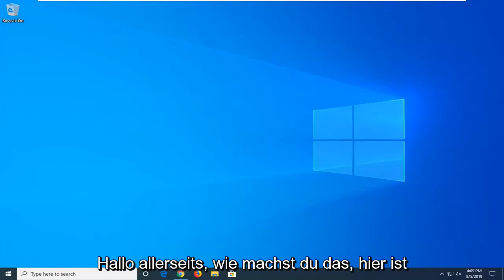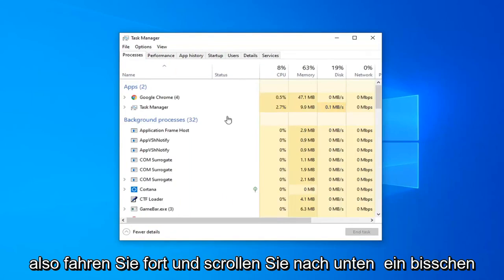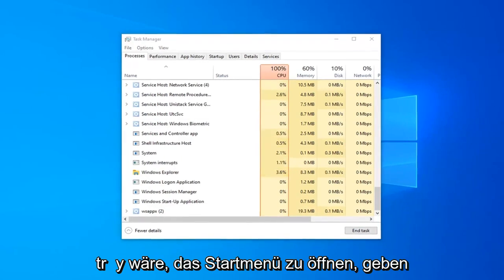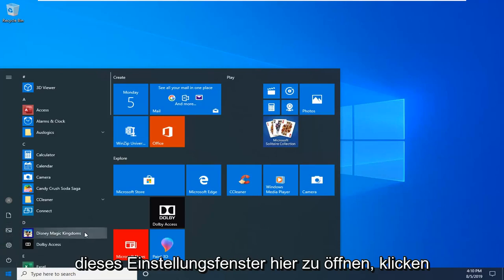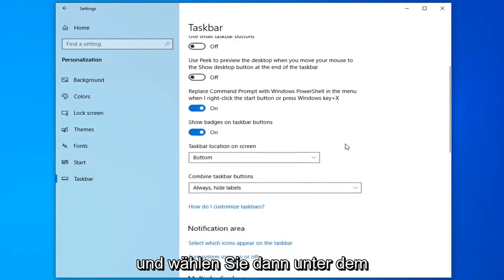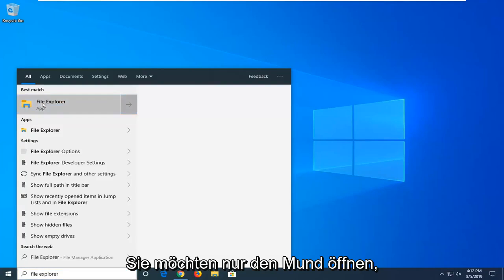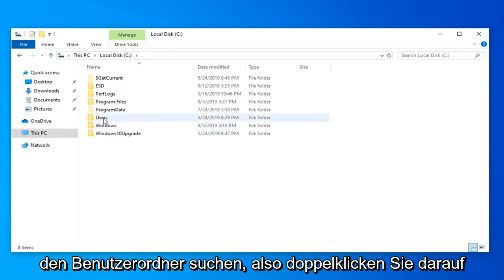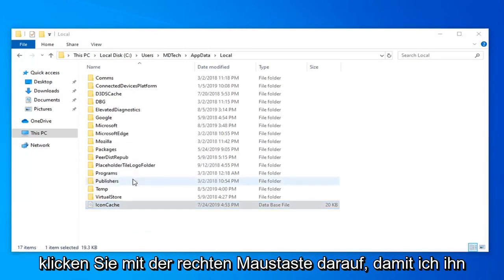Icons fehlen in der Taskleiste Windows 11 und 10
So beheben Sie Symbole, die in der Taskleiste in Windows 10 und Windows 11 nicht angezeigt werden [Tutorial]

Manchmal stellen Sie möglicherweise fest, dass Ihre Taskleistensymbole wie Uhr, Lautstärke, Netzwerk oder Stromversorgung in Windows fehlen oder vorübergehend verschwunden sind. Wenn Sie mit diesem Problem konfrontiert sind, können Sie Folgendes versuchen. Das Zurücksetzen der Taskleiste auf ihr normales Tempo mit allen verfügbaren Symbolen ist daher der wichtigste Schritt, den Sie unternehmen sollten, wenn Sie jemals feststellen, dass die Symbole verloren gehen. Das Tutorial hier würde Ihnen den gleichen Zweck mit einigen fabelhaften Methoden erfüllen, die mit wenigen einfachen Schritten das Symbol beheben würden, das nicht in der Taskleiste angezeigt wird.

In diesem Tutorial behandelte Probleme:

symbole werden nicht in der taskleiste windows 10 angezeigt
Symbole werden nicht in der Taskleiste angezeigt
Versteckte Symbole in der Taskleiste werden nicht angezeigt
Netzwerksymbol zeigt Taskleiste nicht an
Symbole werden nicht in der Taskleiste von Windows 11 angezeigt
Taskleistensymbole zeigen Windows 10 nicht an
Taskleistensymbole zeigen Windows 7 nicht an
Taskleistensymbole zeigen Windows 11 nicht an
Taskleiste zeigt keine Symbole an
Symbole zeigen die Taskleiste von Windows 10 nicht an